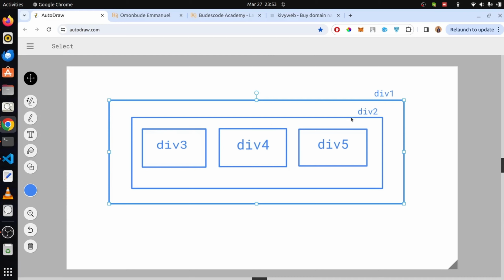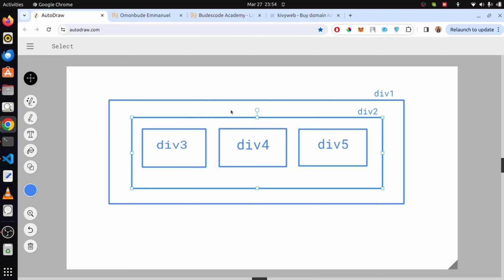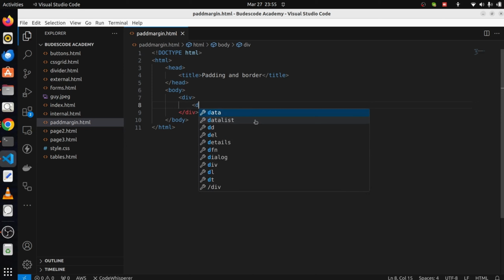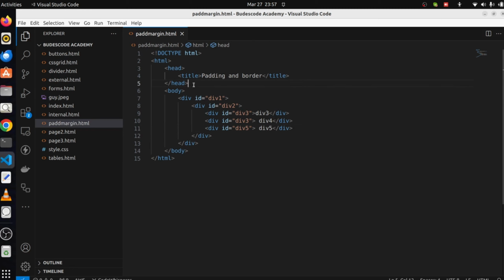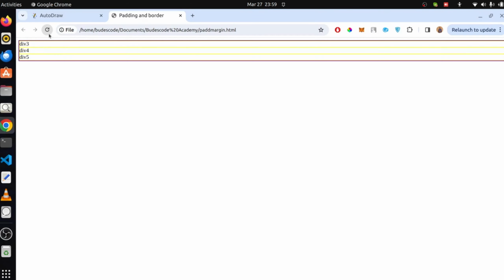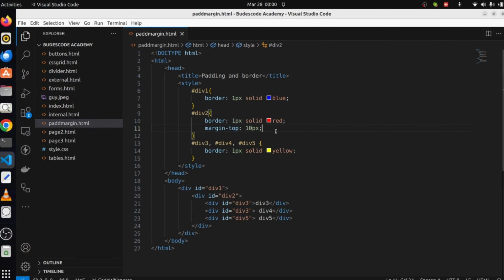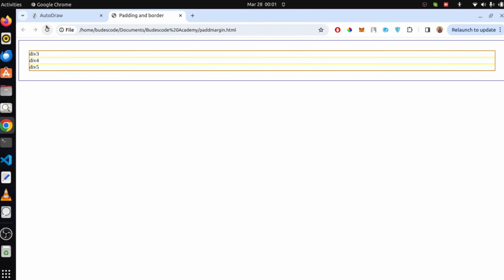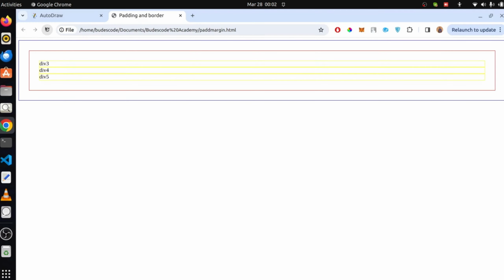Margin and Padding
Margin and padding are both used to create space around elements on a webpage.

Margin: Margin creates space outside the element's border
Padding: Padding creates space between the element's border and its content.